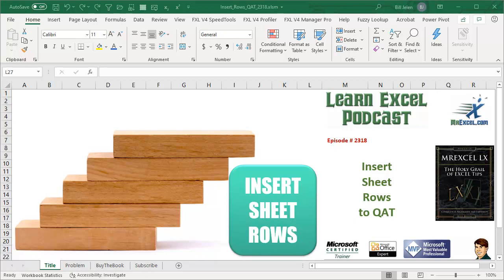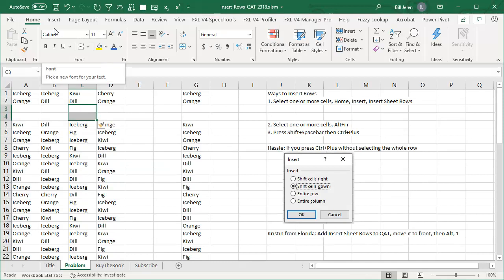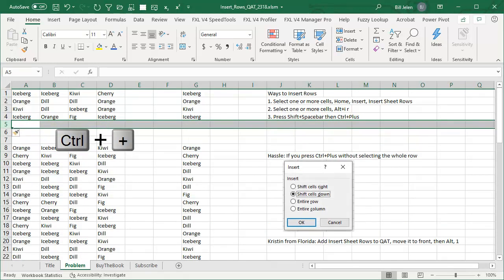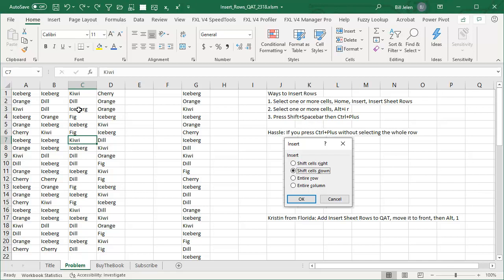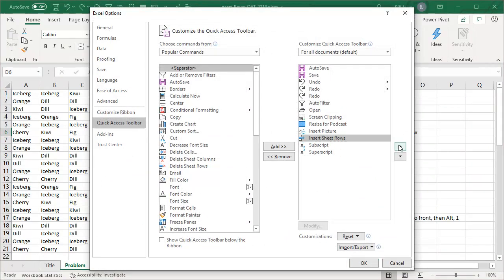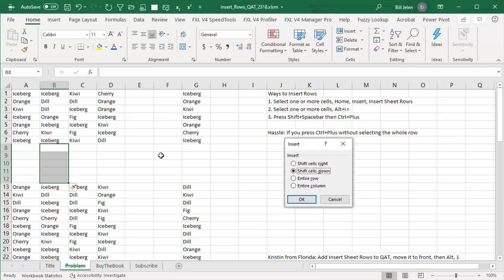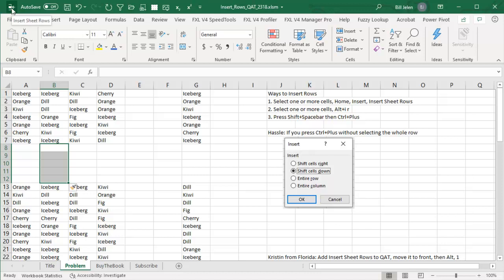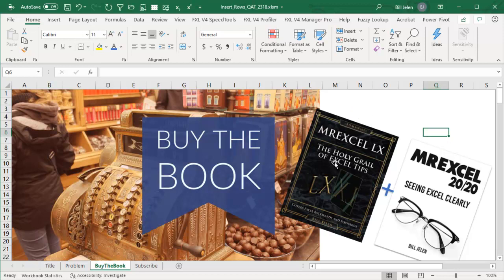Excel Faster Way to Insert Sheet Rows in Excel - Episode 2318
Microsoft Excel Tutorial: Faster way to insert sheet rows in Excel.

Welcome back to the MrExcel netcast! In this episode, we will be discussing how to insert sheet rows in Excel. This may seem like a simple task, but there are actually a few different ways to do it. So let's dive in and learn some new tricks!

The first method I will show you is one that I have been using for years. Simply select one or more cells, then press "Ctrl" and "I" on your keyboard. This will bring up the insert menu, where you can select "R" for rows. This method goes all the way back to Excel 2003 and is a quick and easy way to insert rows.

Another way to insert rows is by selecting cells and then going to the "Insert" tab on the home menu. From there, you can select "Insert Sheet Rows." However, this method requires three extra clicks, which can be a hassle. But don't worry, I have a keyboard shortcut that will make this process even easier.

Press "Shift" and "Spacebar" to select the entire row, then press "Ctrl" and "+". This will insert a new row above the selected row. The great thing about this shortcut is that every time you press "Ctrl" and "+", it will insert a new row. However, be careful to select the entire row before using this shortcut, or it may cause issues with your data.

But wait, there's more! Our viewer Kristen from Florida shared a fantastic tip with us. You can add the "Insert Sheet Rows" icon to your quick access toolbar for even quicker access. Simply right-click on the icon, select "Add to Quick Access Toolbar," and it will appear at the top of your screen. You can even rearrange the icons to your liking by right-clicking and selecting "Customize Quick Access Toolbar."

I personally love this tip because it saves me time and effort. And speaking of time-saving tips, I want to hear from you! Let me know in the comments below what icons you have added to your quick access toolbar and if you have moved any into the first nine slots for easy keyboard shortcuts.

Before we wrap up, I want to remind you about my latest book, MrExcel LX. If you purchase the print version from me, you will also receive the e-book with the latest updates. With new features being added to Office 365 every month, it's important to stay up-to-date. We are almost at 80,000 subscribers and I am hoping to reach 100,000 soon so I can proudly display my YouTube plaque.

Today's tip from Kristin in Cape Canaveral: a faster way to insert worksheet rows in Excel.  I will show you the method that I use, other methods I know about, and Kristin's faster method using the Quick Access Toolbar.  Also in this video - the easy keyboard shortcut for the first 9 icons on the Quick Access Toolbar.

This video answers these common search terms:
how to insert multiple rows at a time excel
how to insert multiple rows in excel [easy technique]?
how to insert multiple rows in excel shortcut
how to insert multiple rows at once in excel
how to insert multiple rows on excel
how to insert multiple blank rows in excel
fastest way to insert multiple rows in excel
how to insert text into multiple rows in excel
insert a row in excel shortcut
how to insert row or column in excel
how to insert row in excel keyboard shortcut
how to insert rows in excel by shortcut
how to insert rows in excel keyboard shrotcut
how to insert rows in excel table quickly
how to insert rows fast in excel
how to insert row in excel shortcut
how to insert rows on excel shortcut
how insert new row in excel
how to insert a row above in excel
how to insert a row in excel with keyboard
how to insert a row in every other row excel
how to insert a row between two rows in excel

(0:00) Problem Statement: Faster Insert Sheet Rows
(0:20) How to insert rows in Excel
(1:39) How to insert columns
(1:49) Add Insert Sheet Rows to QAT in Excel
(2:05) Move to first item in QAT
(2:16) Alt+1 for first QAT icon
(2:40) how to insert multiple excel rows at one time
(3:05) What are your favorite icons in QAT?
(3:23) Clicking Like really helps the algorithm